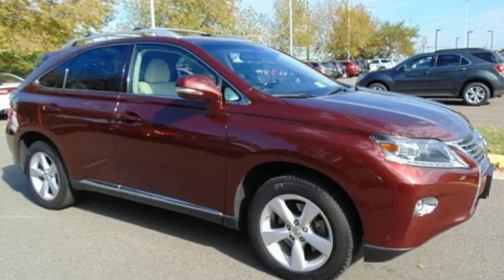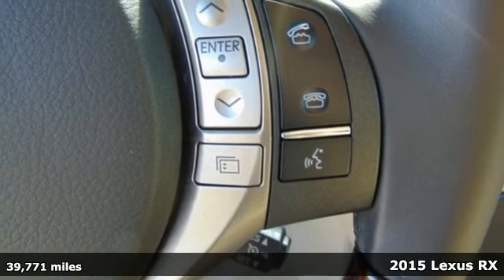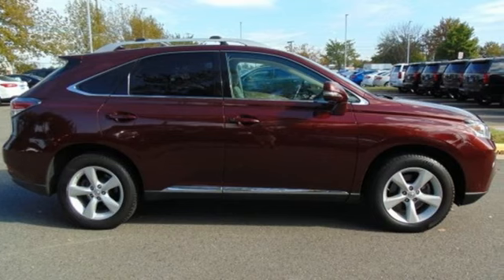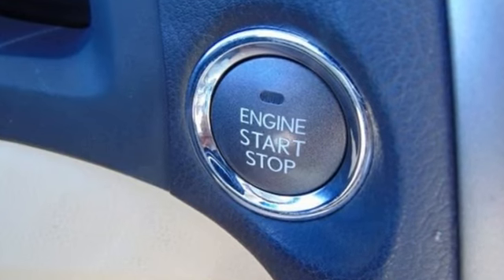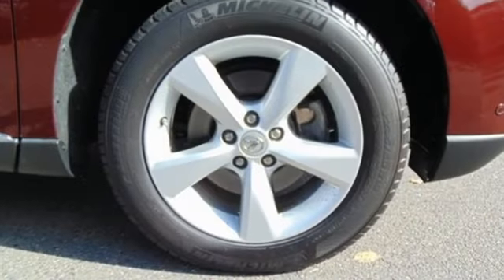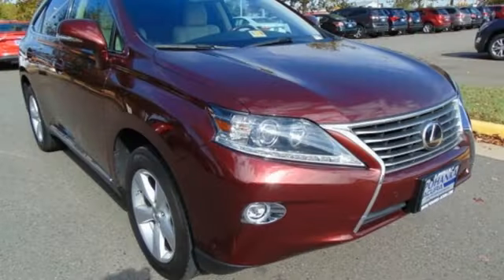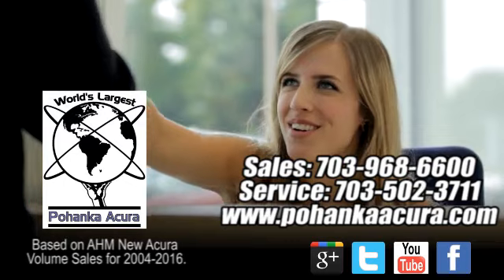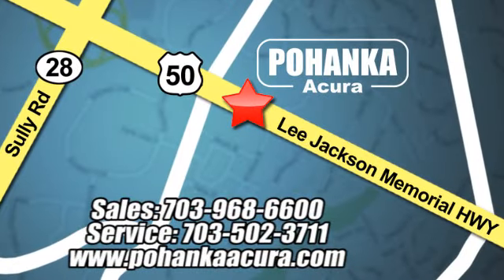Used 2015 Lexus RX Alexander VA Acura Washington-DC, DC AHL002974B - SOLD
Year: 2015
Make: Lexus
Model: RX
Trim: 350
Engine: 3.5L V6 DOHC Dual VVT-i 24V
Transmission: Automatic
Interior: Saddle Tan
Mileage: 39771
Stock #: AHL002974B
VIN: 2T2BK1BA7FC261425
AWD. Lexus FEVER! Get Hooked On Pohanka Acura! Who could say no to a truly fantastic SUV like this outstanding 2015 Lexus RX? AutoPacific Vehicle Satisfaction Award Winner. All the extras are right here. All prices exclude taxes, title, license, and dealer processing fee of $699.00. Published price subject to change without notice to correct errors or omissions or in the event of inventory fluctuations. All features not on all vehicles. Vehicles shown are for illustration purposes only. MPG is based on 2016 EPA mileage ratings. Use for comparison purposes only. Your actual mileage will vary, depending on how you drive and maintain your vehicle, driving conditions, battery pack age/condition (hybrid only), and other factors. MPG is based on 2017 EPA mileage ratings. Use for comparison purposes only. Your mileage will vary depending on driving conditions, how you drive and maintain your vehicle, battery-pack age/condition (hybrid only), and other factors.

Address:
13911 Lee Jackson Highway